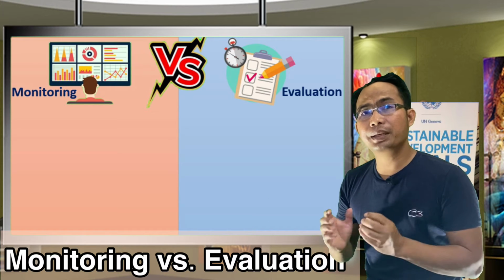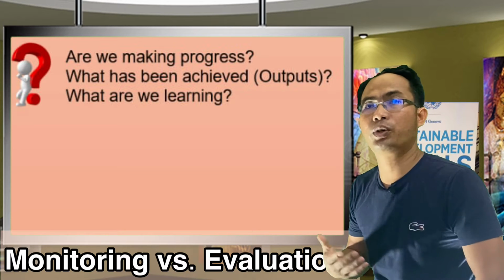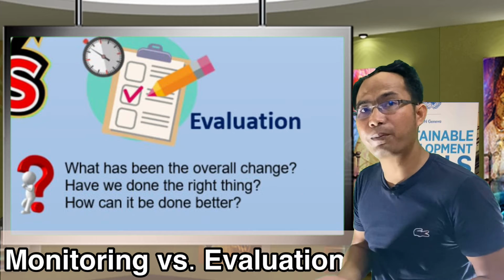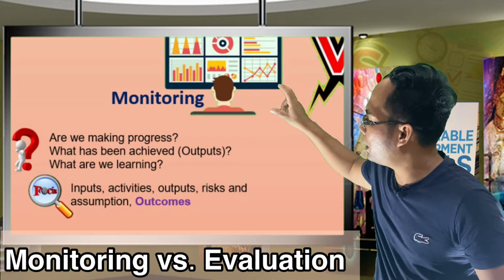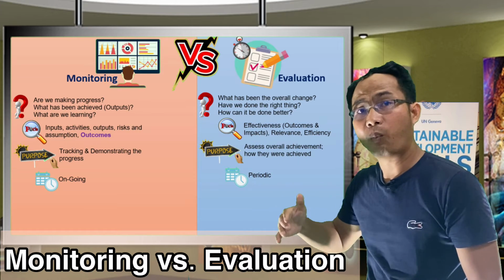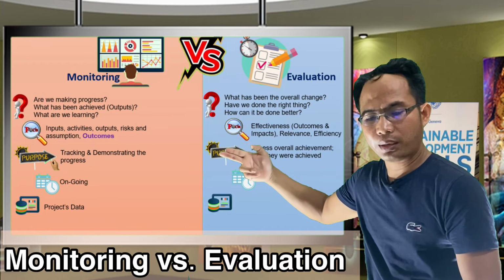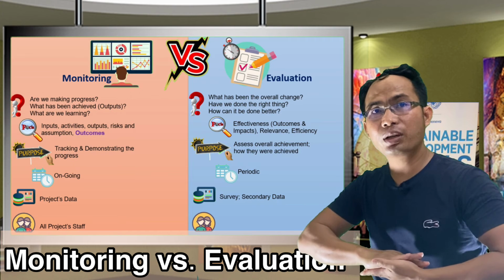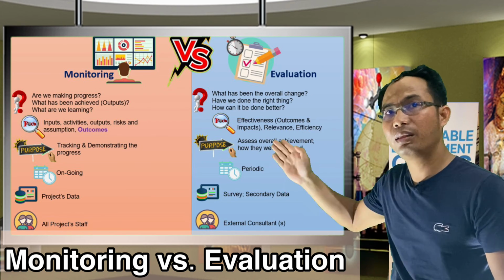Monitoring vs. Evaluation | Project Management | Researcher Hub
In this video, I am discussing six points that make Monitoring and Evaluation be significantly different although they are mostly staying together.
Thanks,